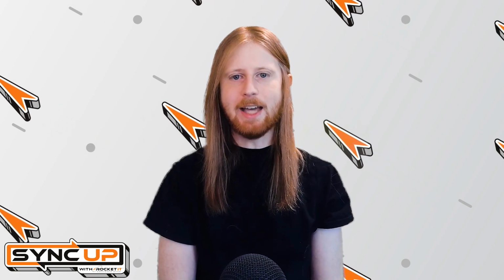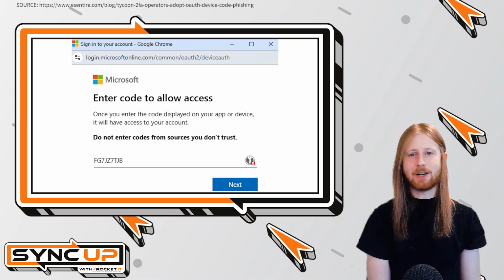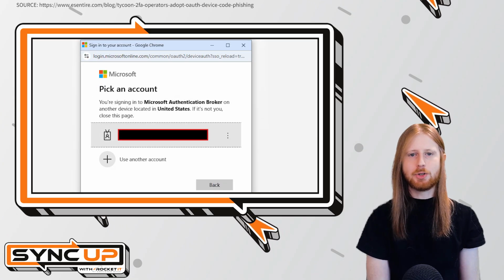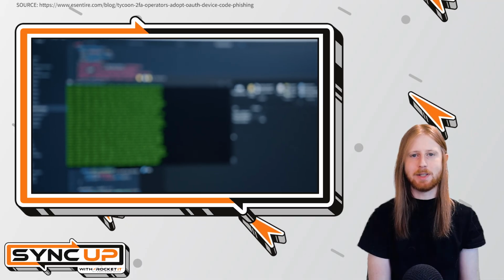Tycoon2FA Is Bypassing MFA Through Real Microsoft Pages | Sync Up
Most of us trust a Microsoft login page when the address looks right and MFA works as expected. But a new phishing attack shows why a real login page can still be tied to the wrong request. We’ll take a look at device code phishing and the threat it presents as we sit down and sync up with Rocket IT’s weekly technology update.

In this episode, you’ll hear more about:

How the Tycoon2FA phishing platform is using device code phishing to target Microsoft 365 accounts

Why a real Microsoft login page and a legitimate MFA prompt can still be part of a phishing attack

How attackers trick users into approving access to their own accounts without ever entering a fake website

What access tokens are, and why obtaining them can give attackers a foothold in your email, files, and business data

The three questions every employee should ask before entering a Microsoft device login code

What business leaders and IT teams can do to review and strengthen Microsoft 365 access controls